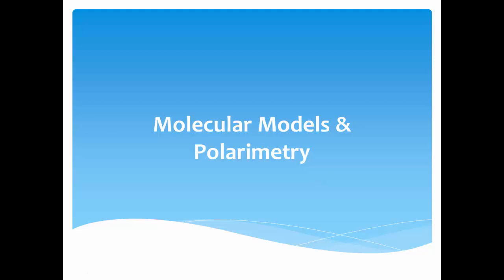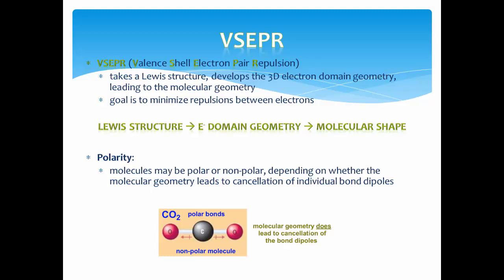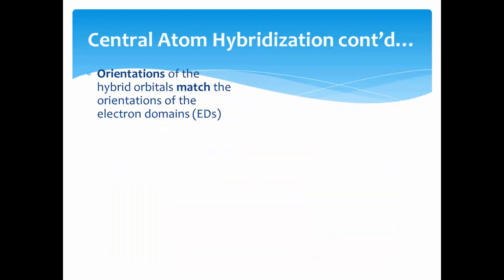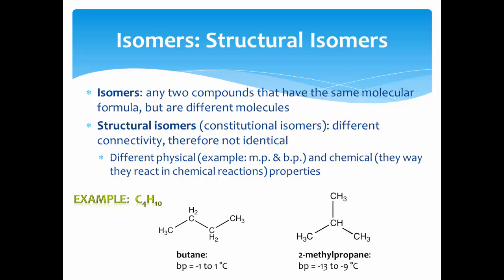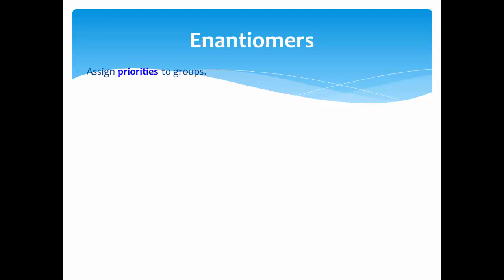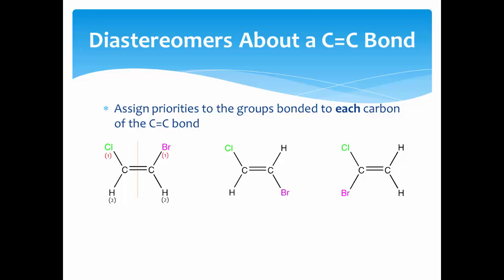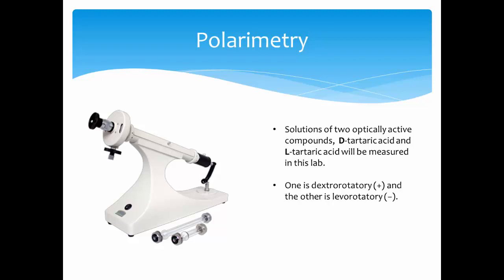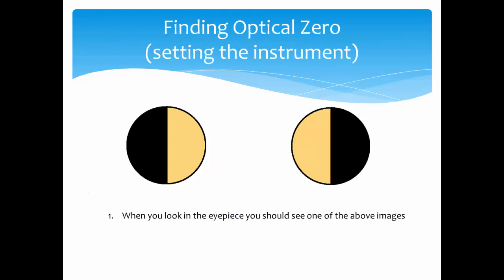TRU Chemistry Lab: First Year Experiment - Molecular Models and Polarimetry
This TRU Chemistry video goes over the pre-lab material for the general Chemistry CHEM 1500 experiment - Molecular Models and Polarimetry